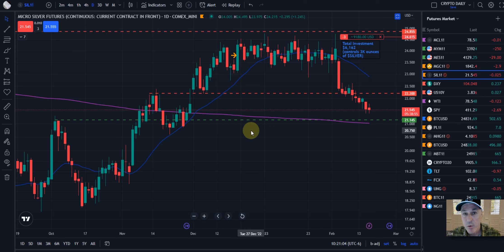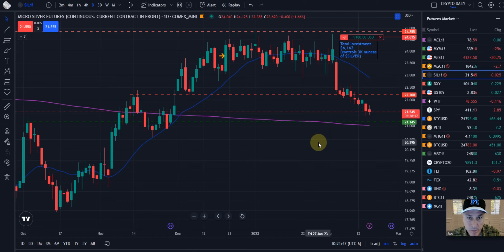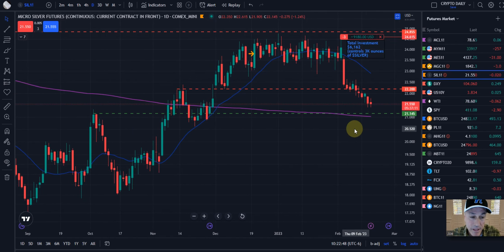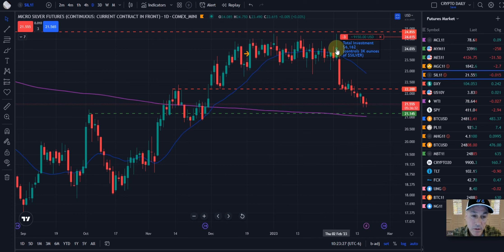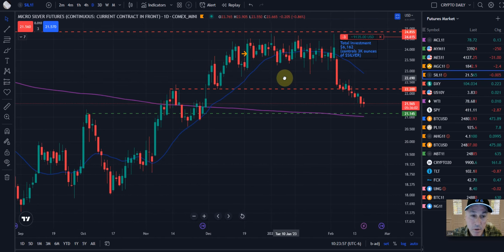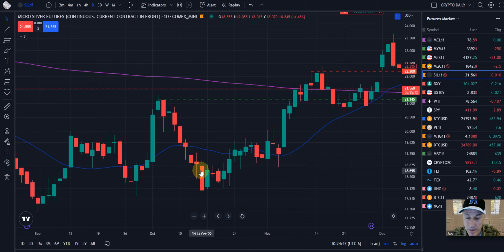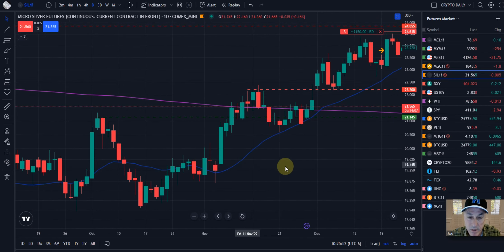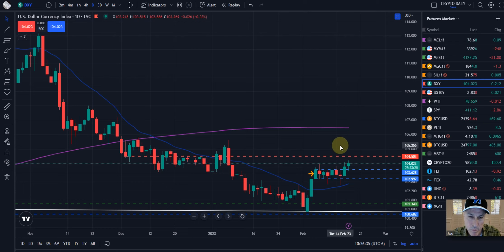$SILVER where and how do we go Long & why? How to add more Physical SILVER using "MICRO Futures"